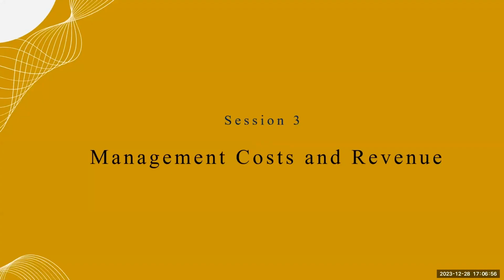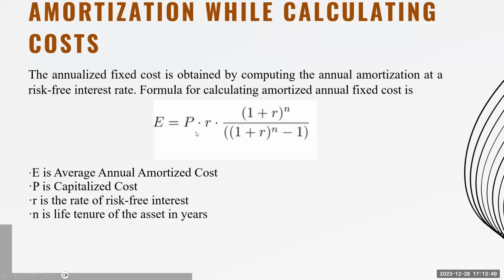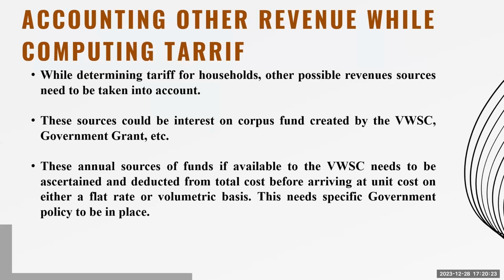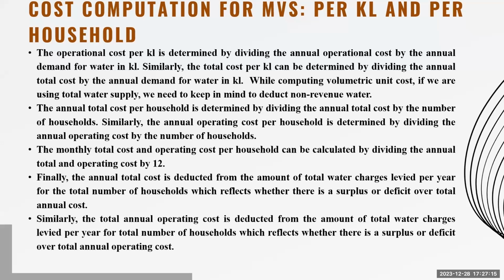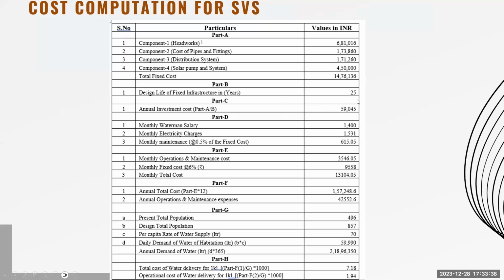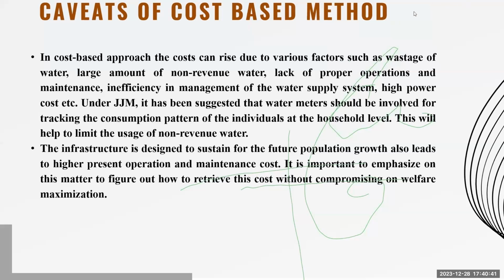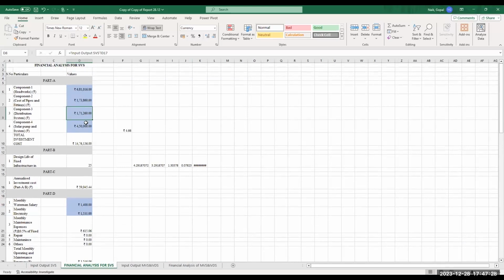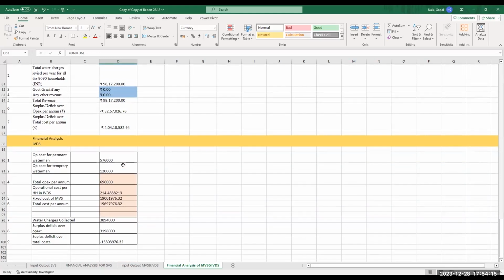Session 3: Management Costs and Revenue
Session 3 The third session discusses the importance of understanding costs and computing capital and O&M costs. It advocates for considering amortization rather than depreciation while calculating annualized fixed cost. The session also demonstrates the steps involved in cost calculation of different schemes and provides an Excel template for cost computation.